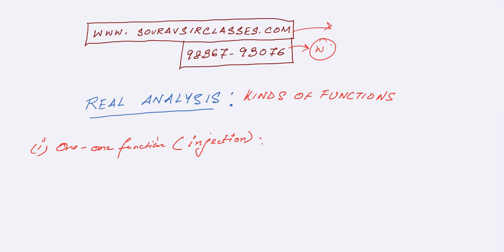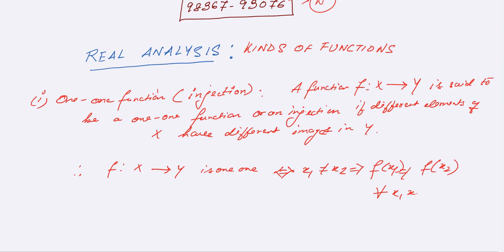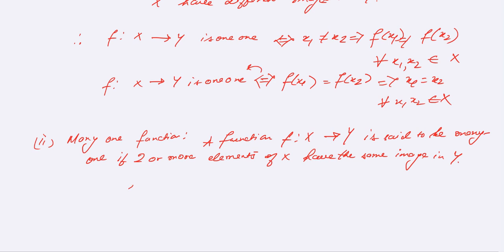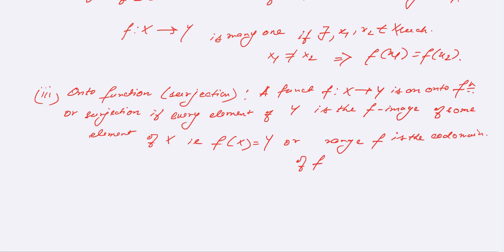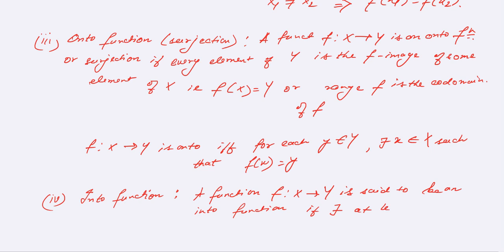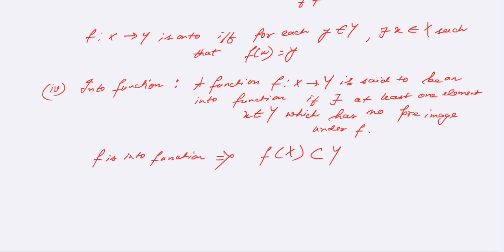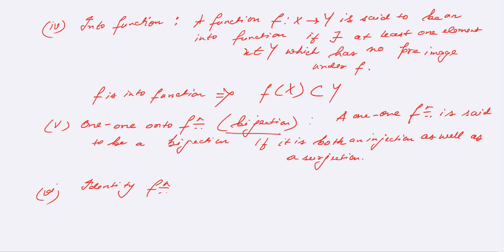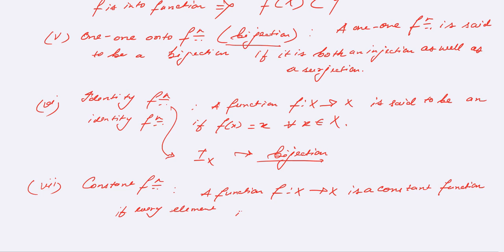REAL ANALYSIS KINDS OF FUNCTIONS ISI ,DSE ,JNU ,IGIDR ,CMI ,IIT JEE,MTECH QROR,MTECH CS,MS QMS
REAL ANALYSIS KINDS OF FUNCTIONS  ISI ,DSE ,JNU ,IGIDR ,CMI ,IIT JEE ,GATE ,MIT,MTECH QROR,MTECH CS,MS QMS